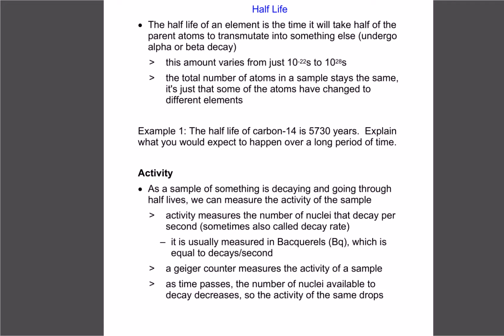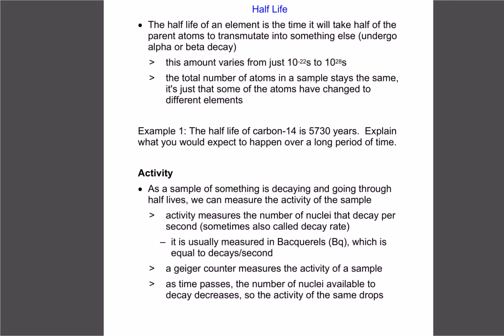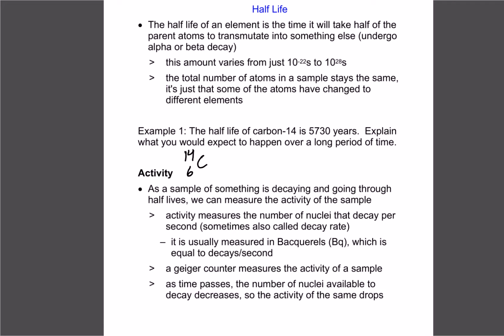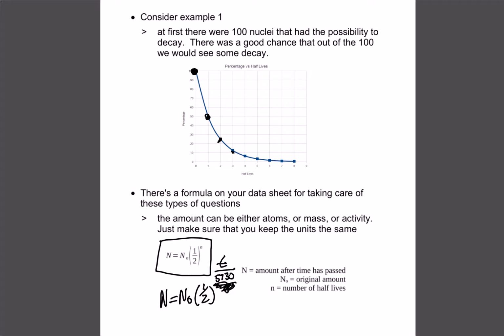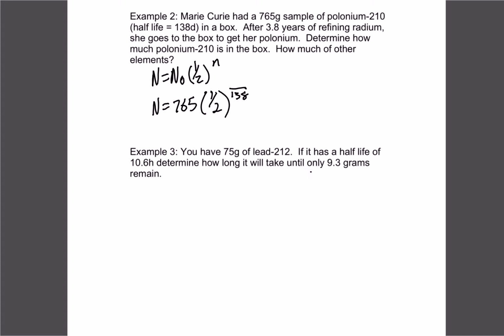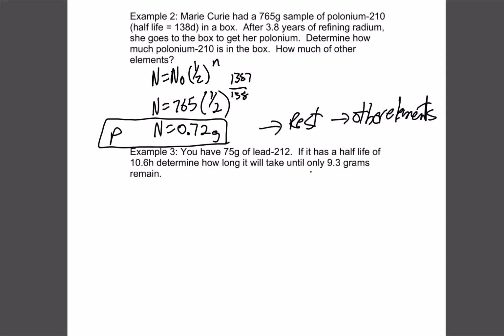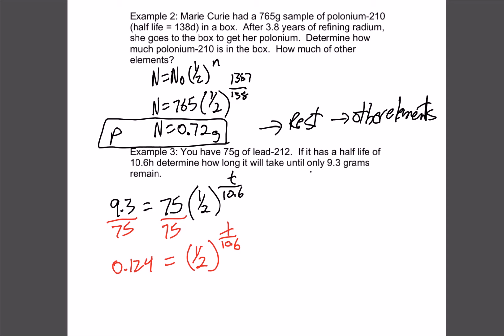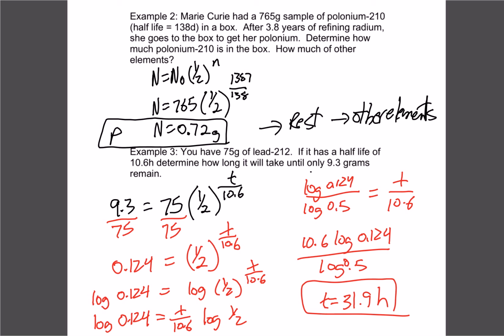Physics 30: 16.3 Half-Life